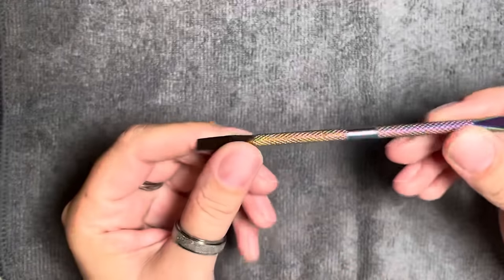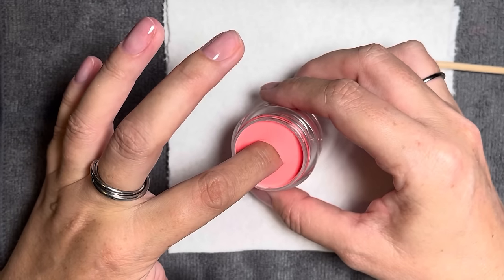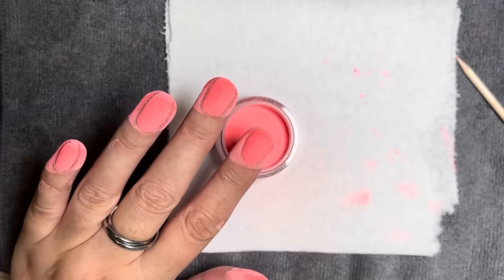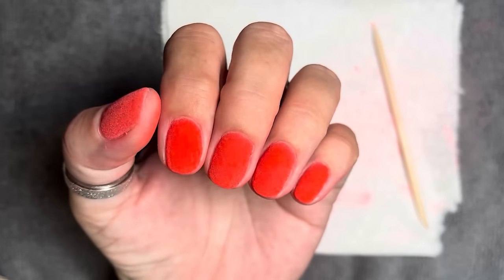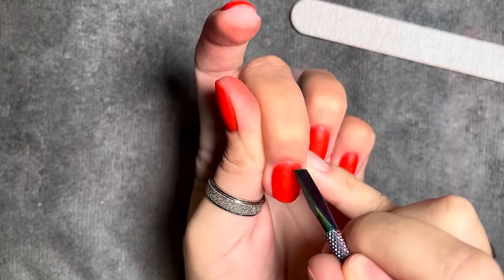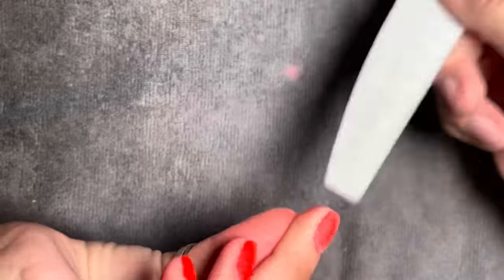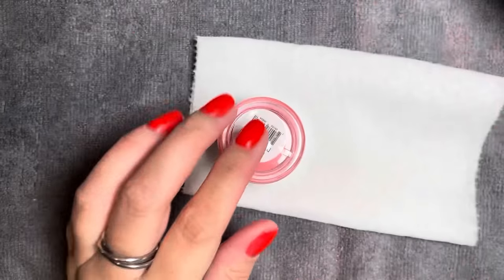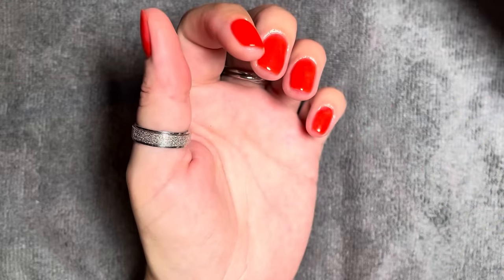Dip powder for beginners - start to finish process - NO GEL - NO EFILE - Revel Nail products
If you’re new to dip powder.. this is for you! Here’s dip powder for beginners! Hope this is helpful!
MK

*Products Used*
- Revel Nail liquids
- Revel dip powders
- for ALL other products - click the Amazon storefront below! I’ve got everything you need all in one place!

***AMAZON FAVES***

My favorite files, buffers and prep stuff

Marlakris_dips